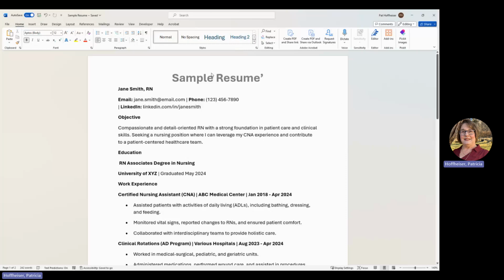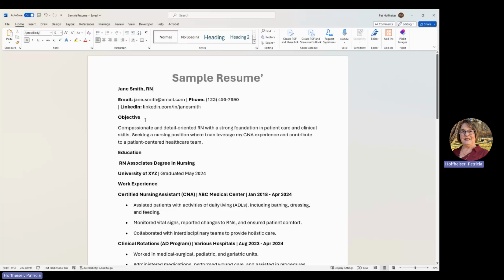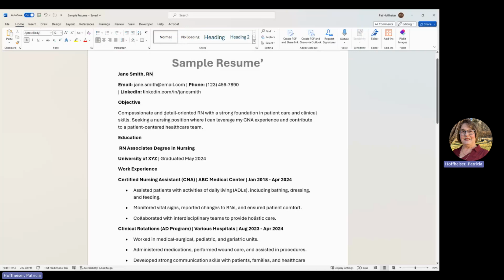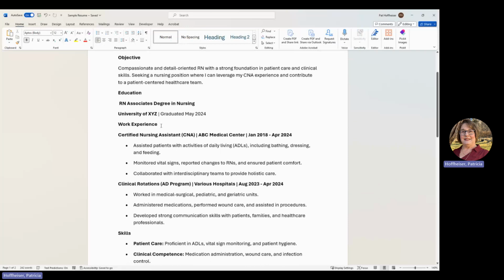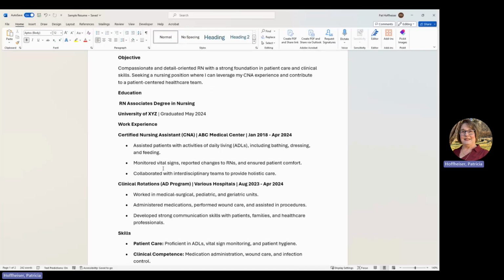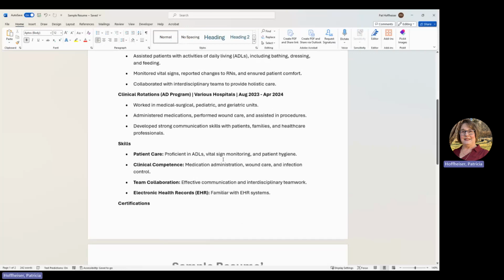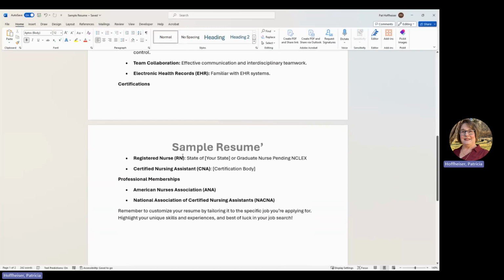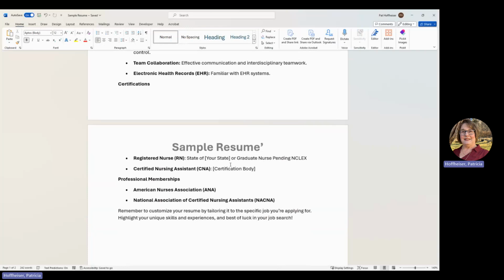Record Sample Resume 20240508 124803 Meeting Recording